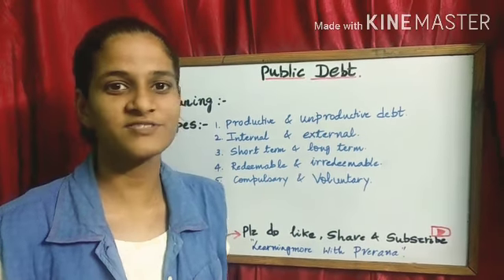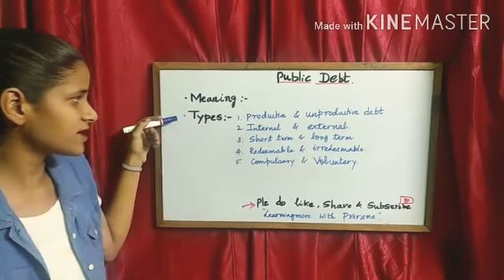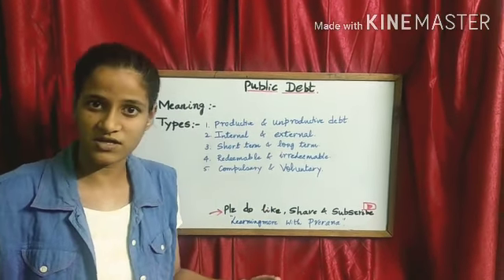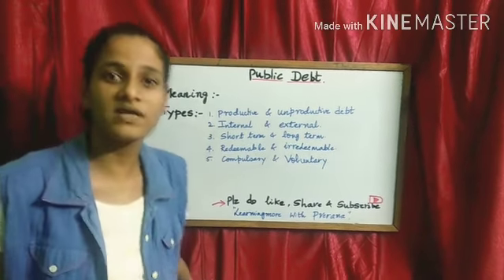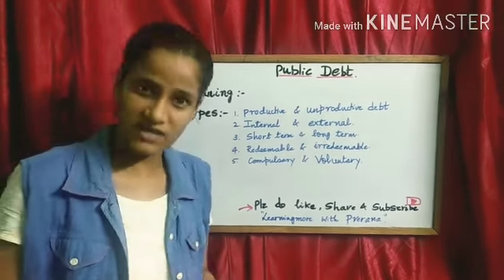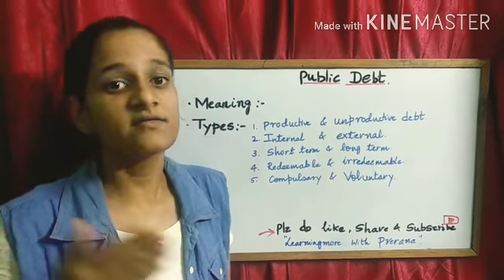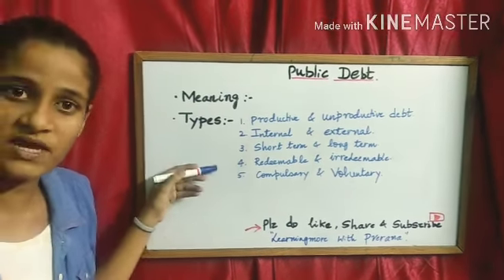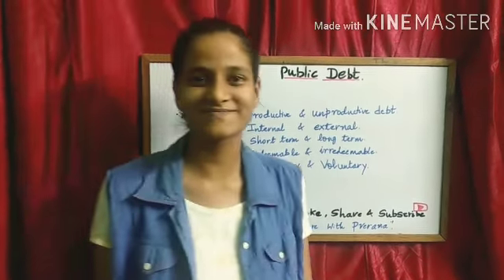Public debt - meaning and types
Meaning of public debt , types of public debt, on basis of production, on basis of time, on basis of redeemable, on the basis of source.